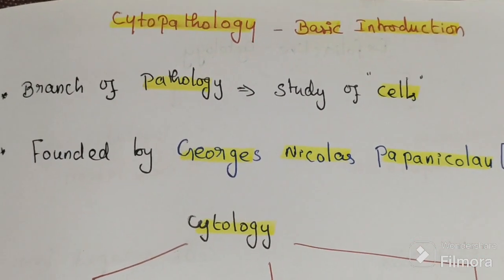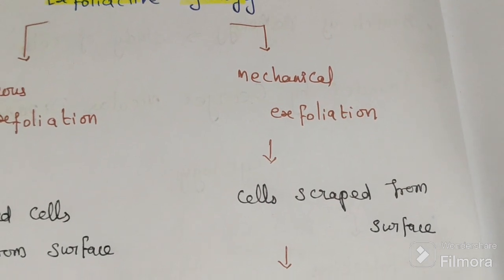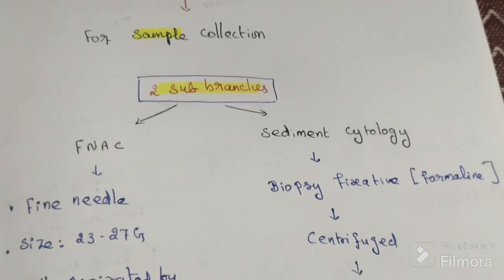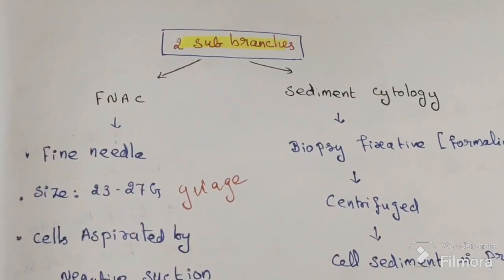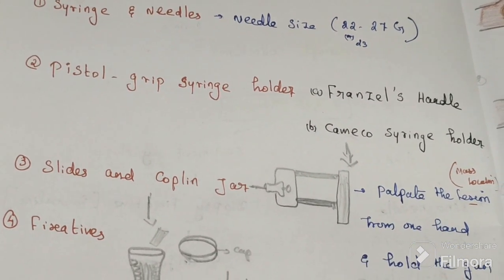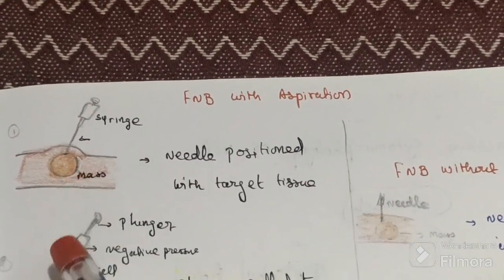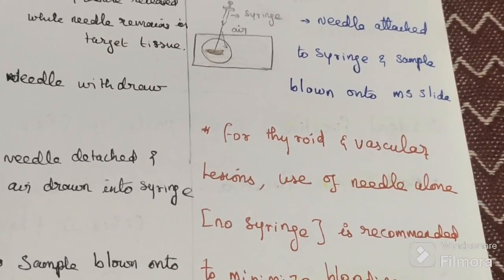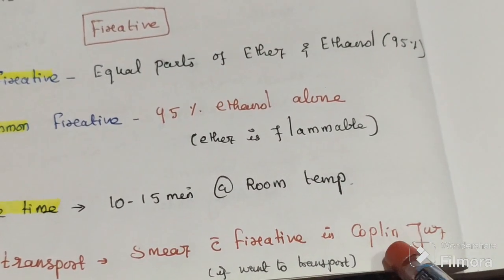Cytopathology - Basic Introduction 1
Exfoliative, Intervention and Imprint cytology